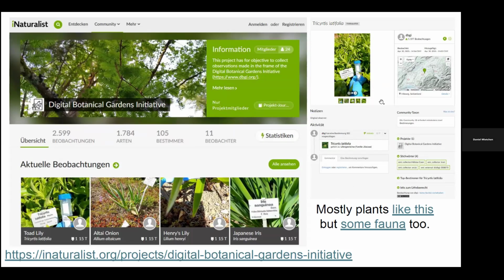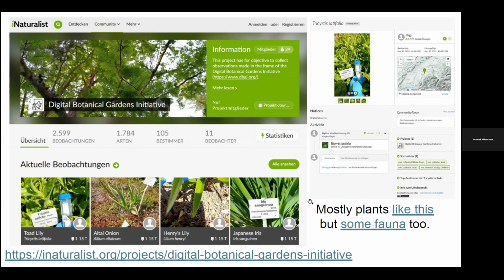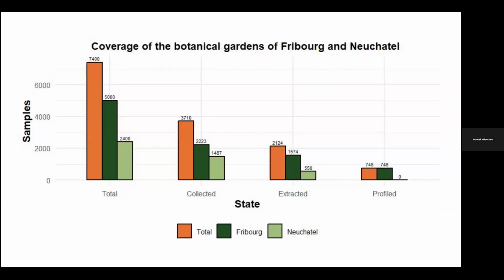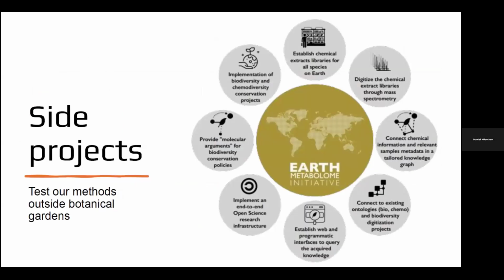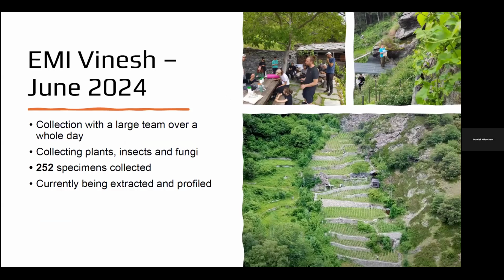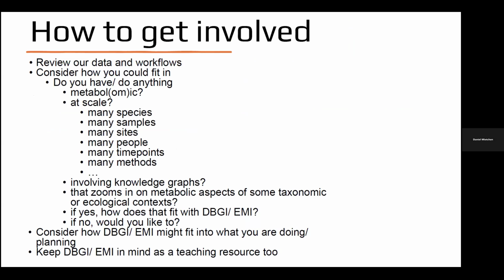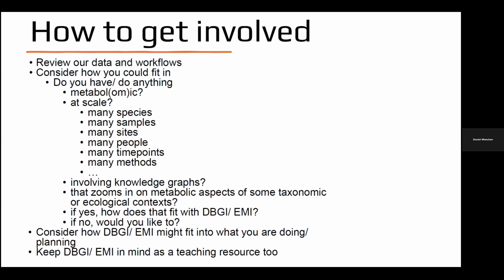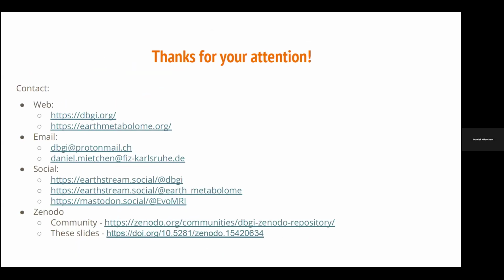The current state of the Digital Botanical Gardens Initiative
This is a presentation given online at the Phenobs Symposium on 15 May 2025.